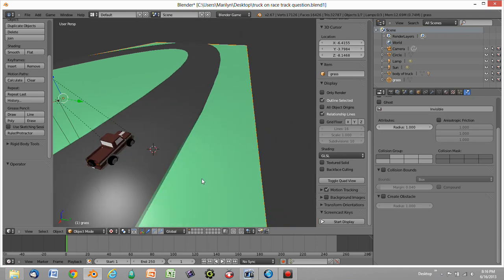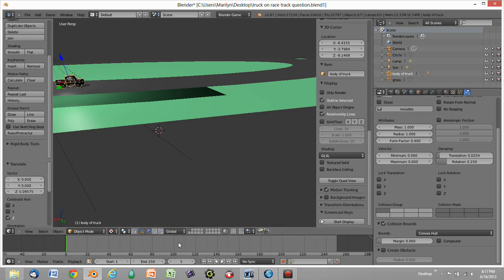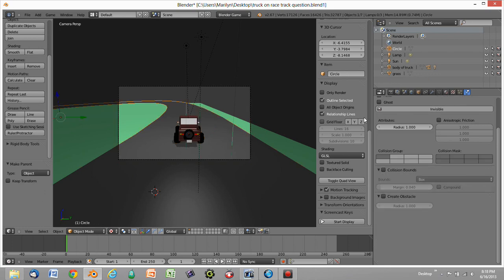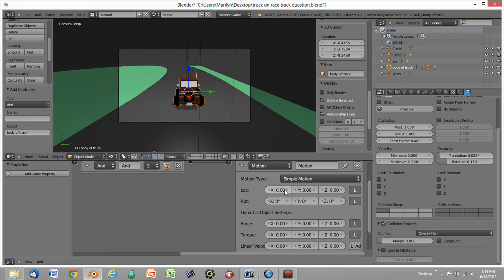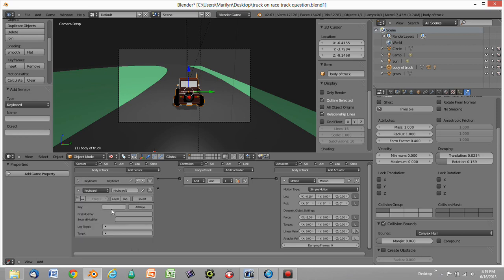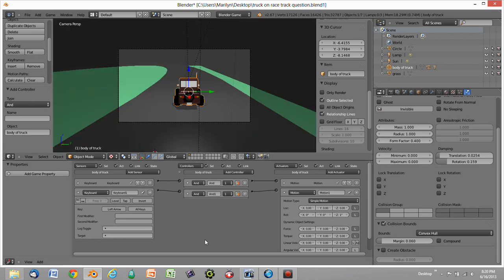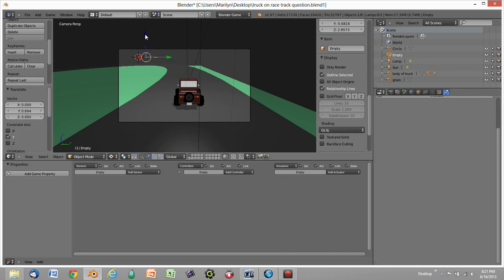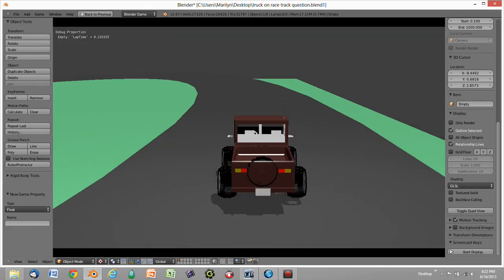Car and Track tutorial Part 2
Building a car race game in Blender part 2